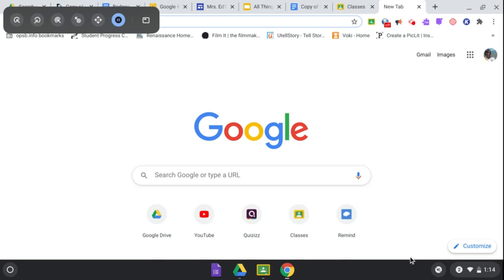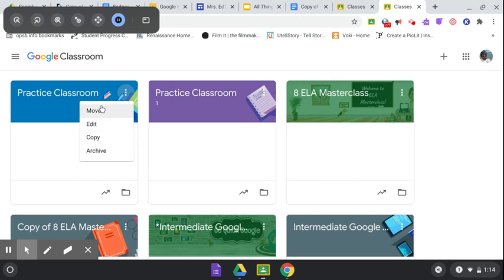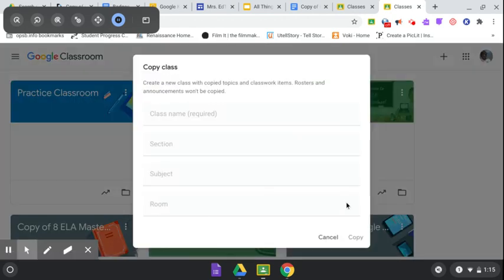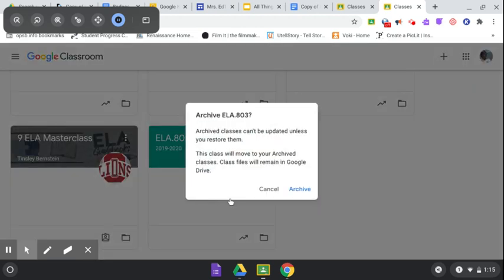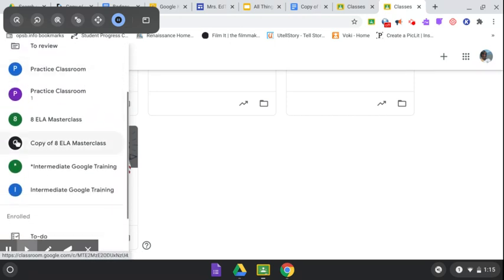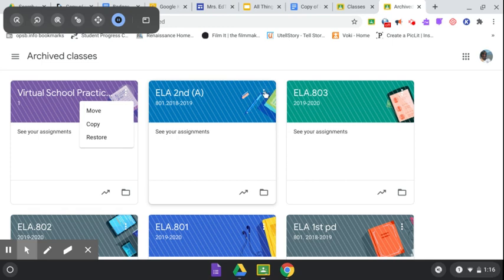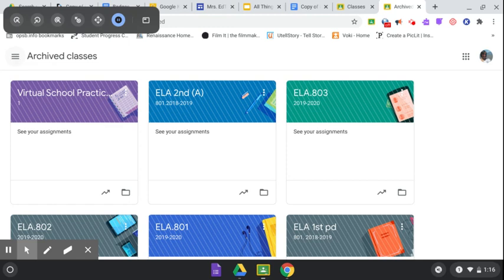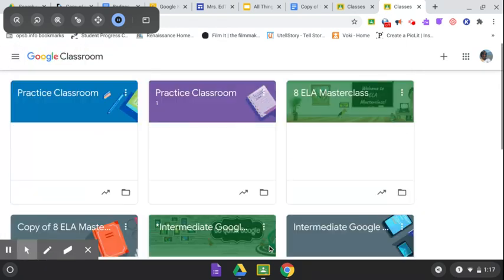Managing Classes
This video shows how to archive, restore, and delete classes in Google Classroom.